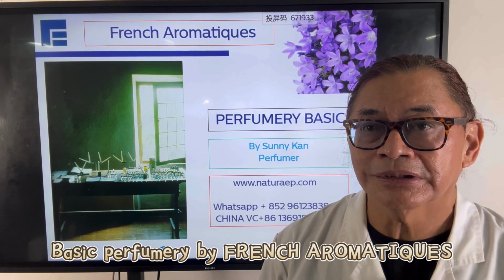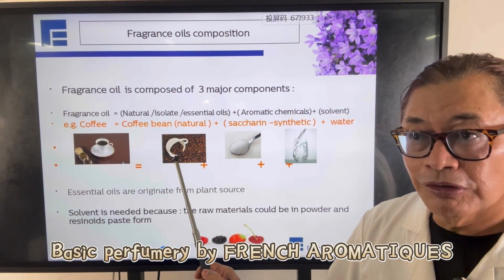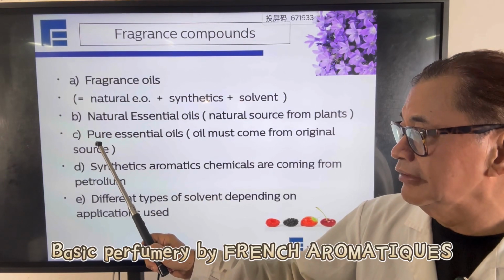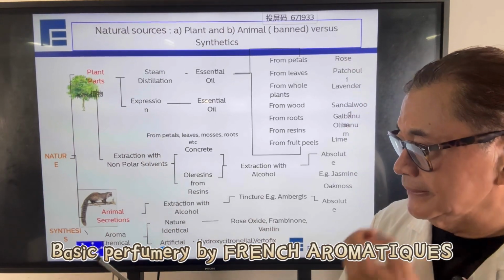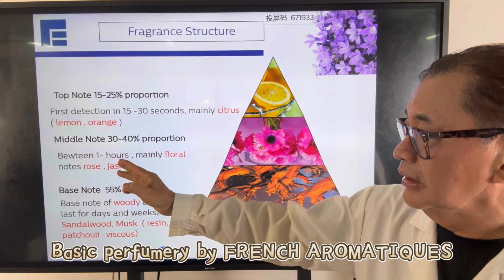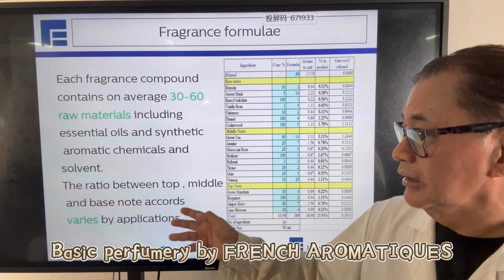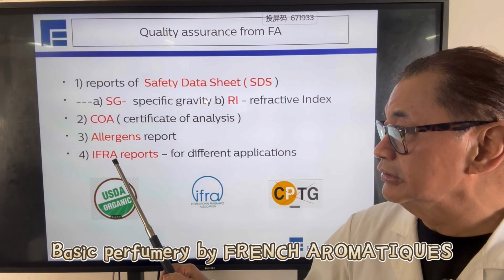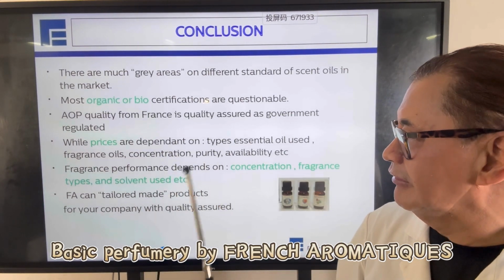12 December 2023